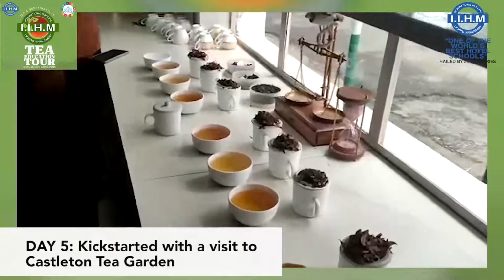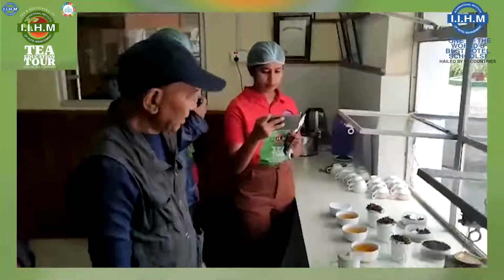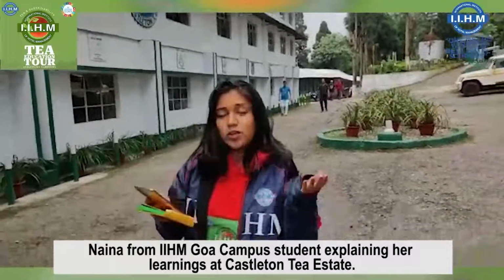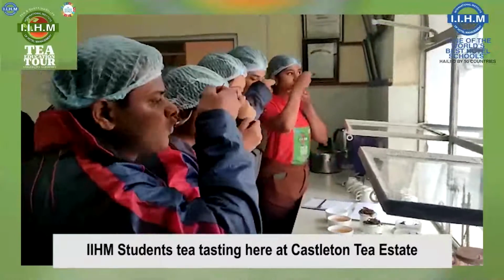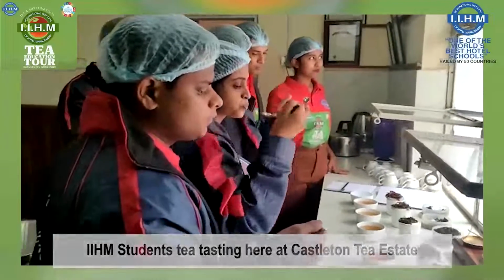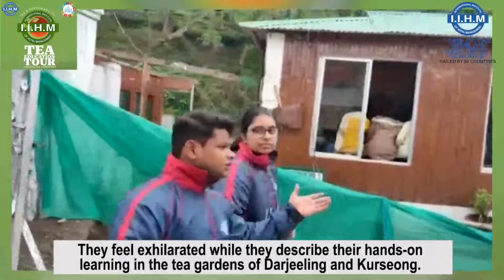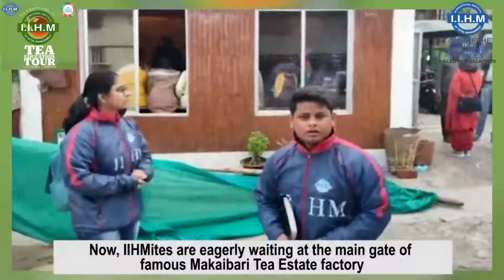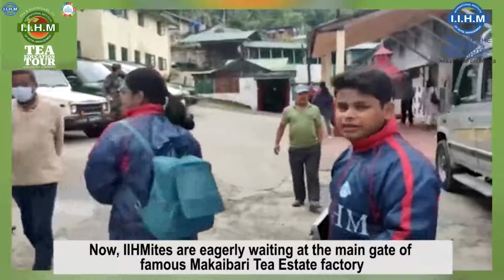Looking back at the amazing few days on the IIHM Tea Education tour 2022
Let's look back at the amazing last few days of the IIHM Tea Education Tour 2022 to Darjeeling & Kurseong.

Learning in practical & sustainable ways with renowned tea artists in the estates of Darjeeling - Kurseong.The focus of IIHM Students for this 5-day IIHM Tea Tour.

for a successful career in hospitalityindustry